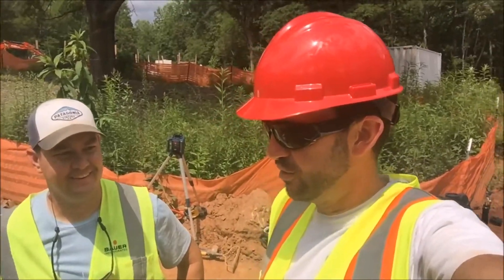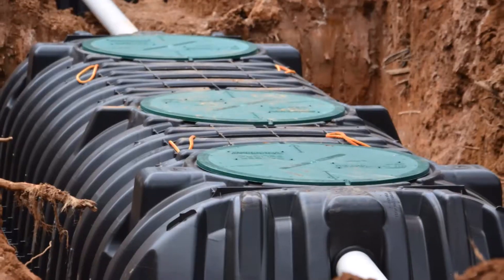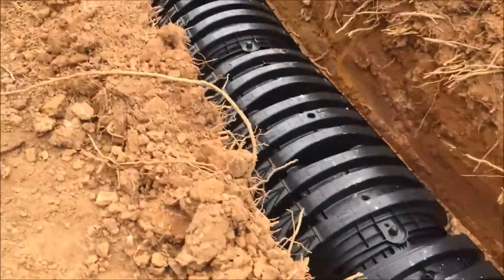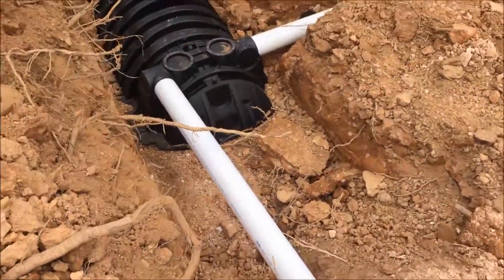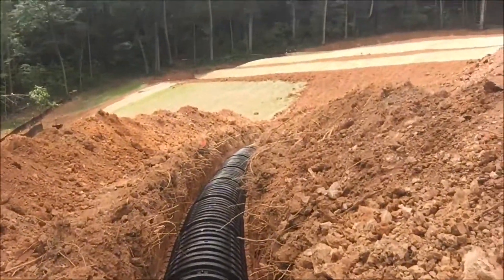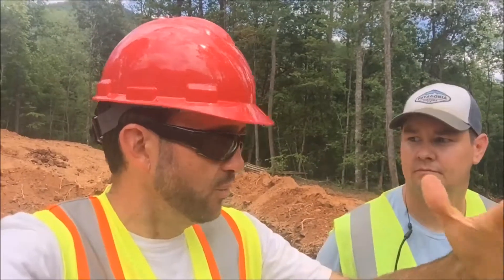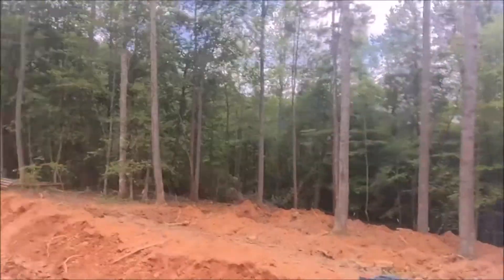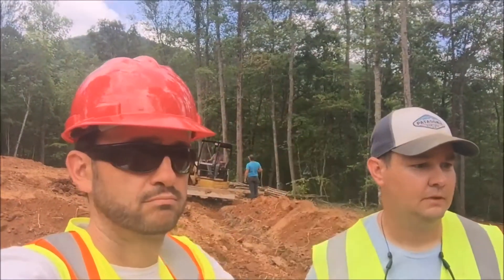A Resilient, Redundant and Low-Maintenance Septic System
The septic system at the Off-Grid Homestead is extremely redundant, resilient and robust, in order to be little or no maintenance, and to handle the large occupancy rates seen in on some working Permaculture farms.

Jonathan Makinson, Carolina Land & Water Solutions, LLC

Follow more of the offgridhomesteadnc and other LG Squared projects